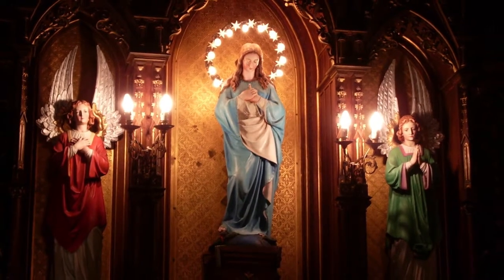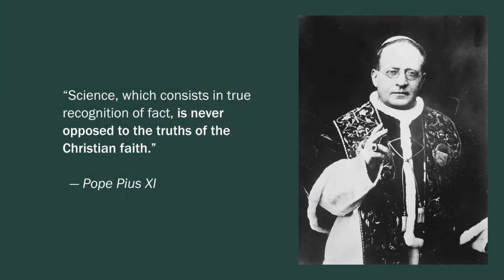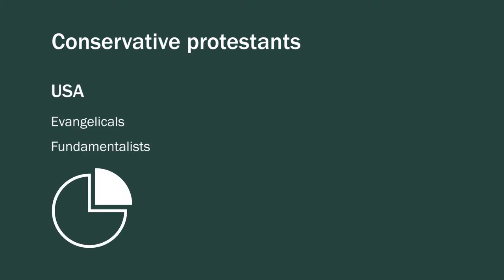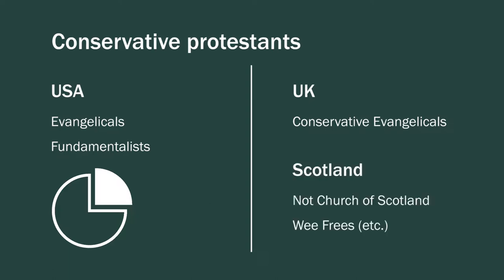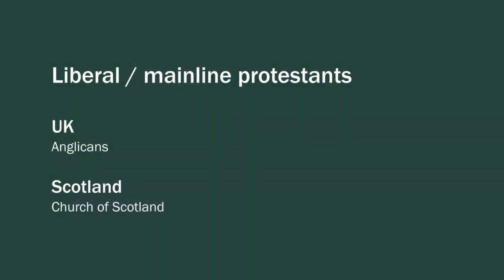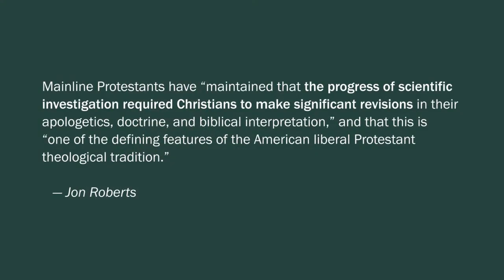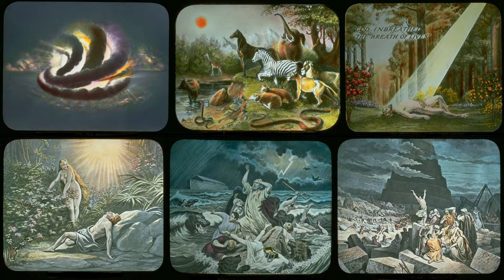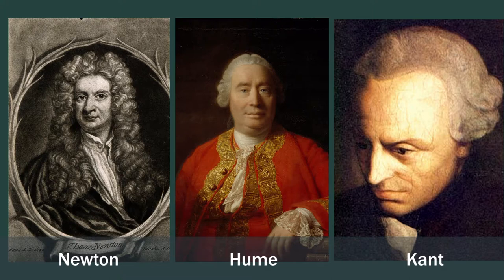John Evans: Social Science of Religion and Science (3/5)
this series of lectures, Professor John Evans (University of California, San Diego) describes a sociological approach to the question of religion and science that focuses on contemporary society. Using debates about fact claims and morality of human evolution as his continuing example, and with a focus on the relationship with science that religious and other citizens have with science, he describes three types of conflict. Unlike the philosophical and theological debate that focuses upon conflict over knowledge claims about the physical world, Evans shows how the contemporary debate for citizens is more likely to be about morality.